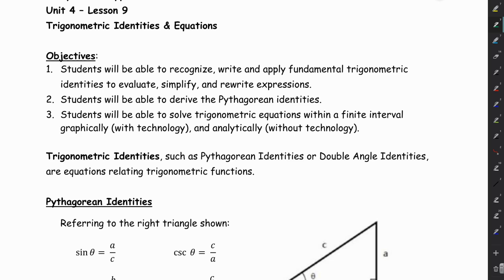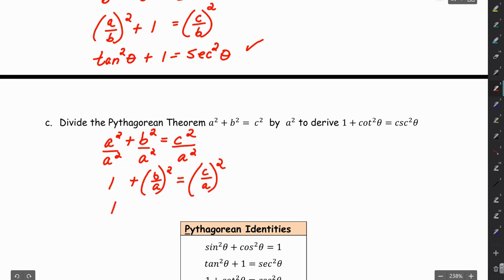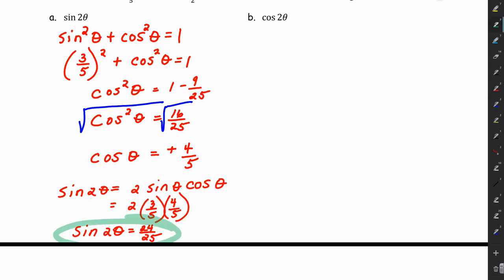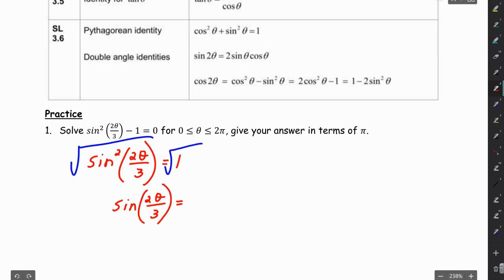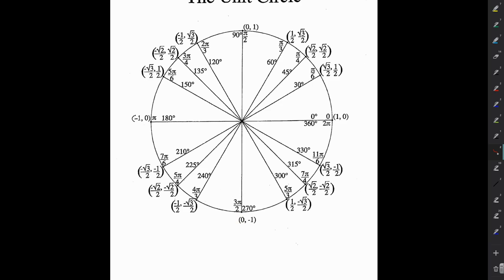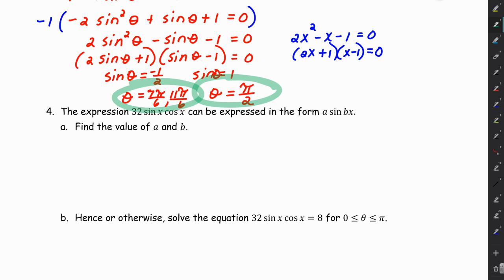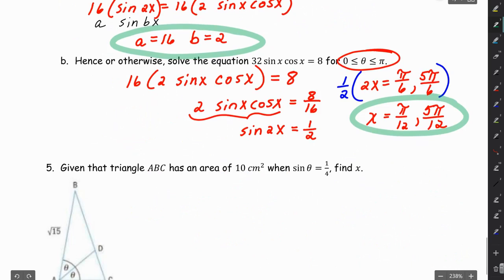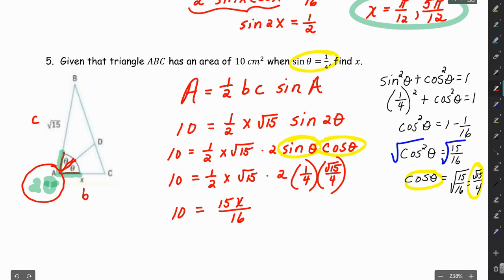Unit 4 - Lesson 9 - Trigonometric Identities & Equations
In this lesson, you will learn to recognize, write and apply fundamental trigonometric identities to evaluate, simplify, and rewrite expressions, derive the Pythagorean identities, solve trigonometric equations within a finite interval graphically (with technology), and analytically (without technology).